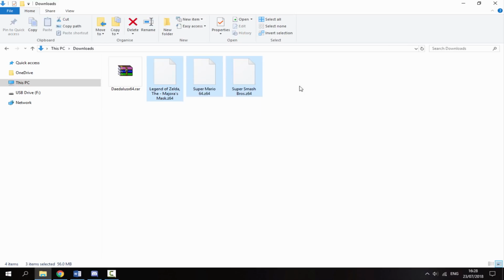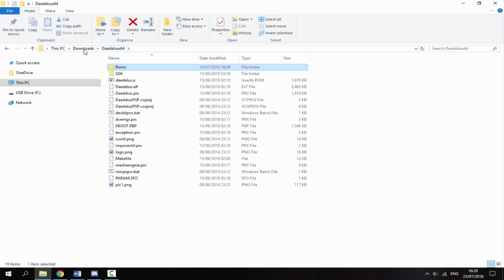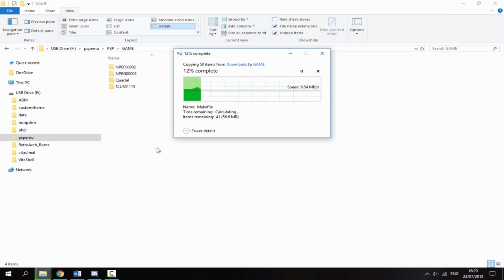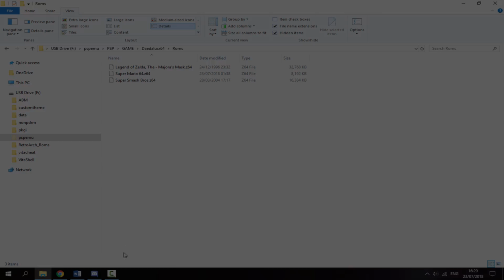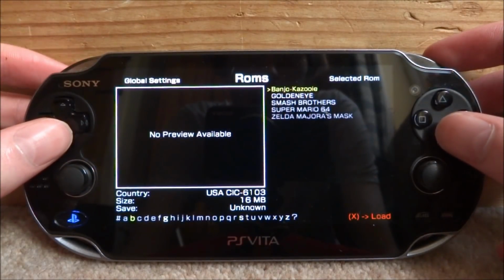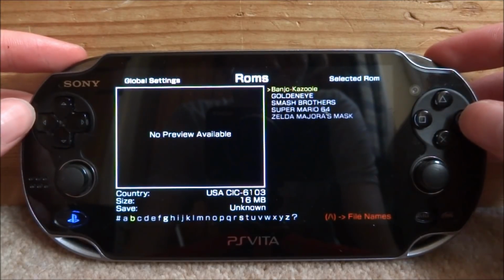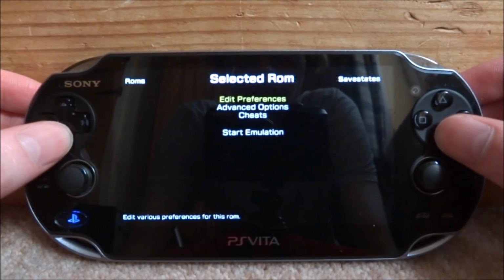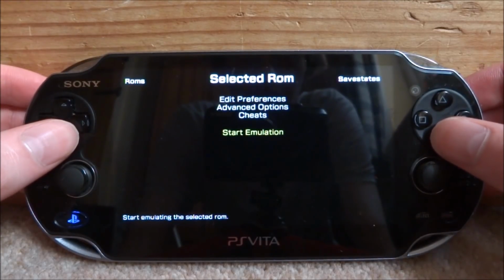PS Vita Nintendo 64 Emulator Install & Test! (Daedalusx64)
In this video, I’ll be testing Daedalusx64 Version 1.1.1, on the PS Vita using Adrenaline.